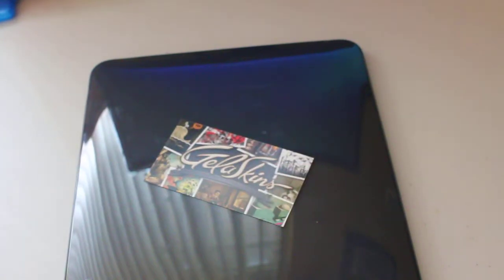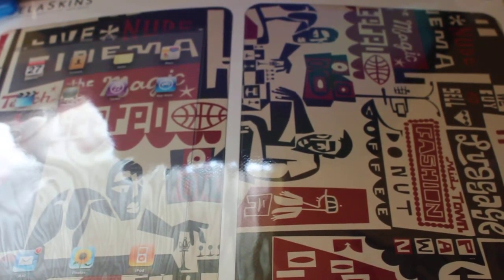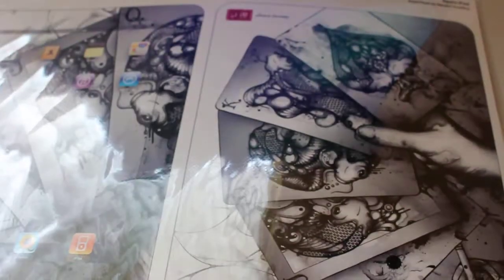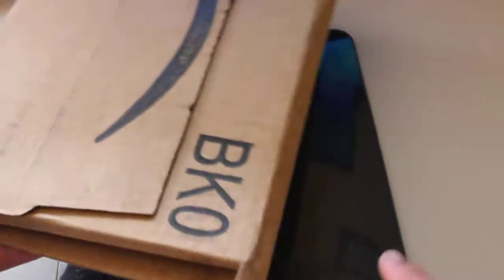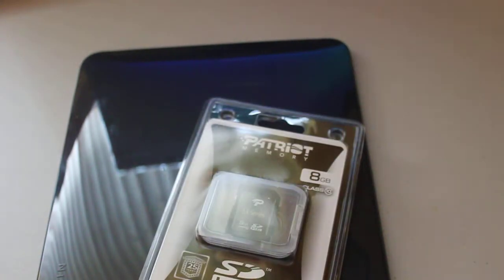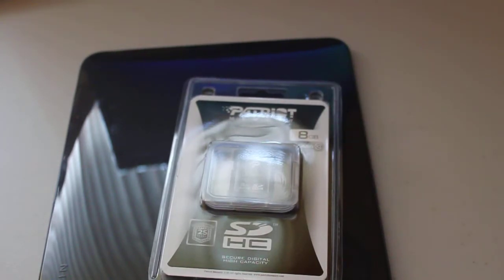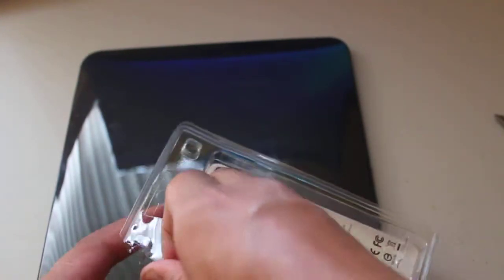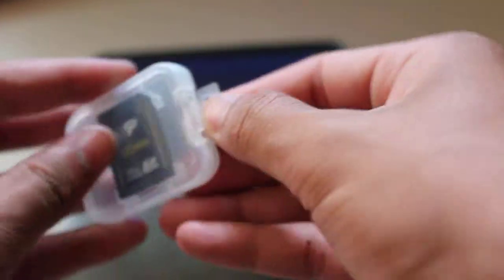GelaSkins for iPad & Patriot LX SD Card Class 10 Memory Card Unboxings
Thanks to GelaSkins!!

I purchased the Patriot Class 10 Card at Amazon for 26.99